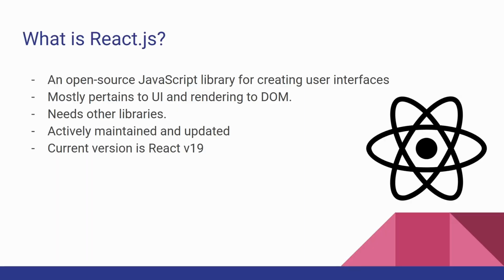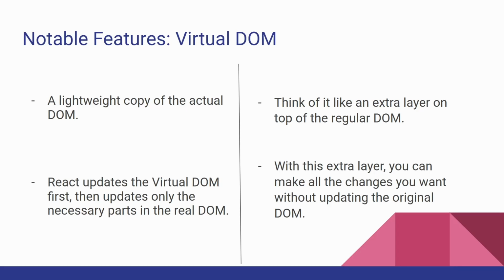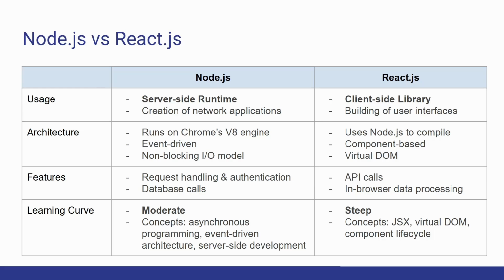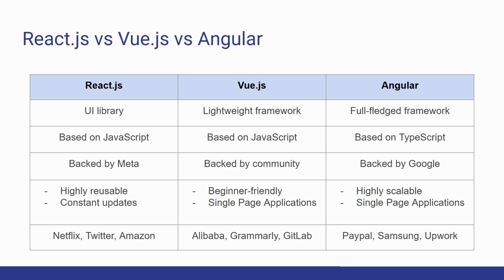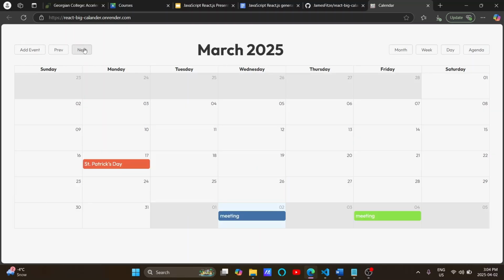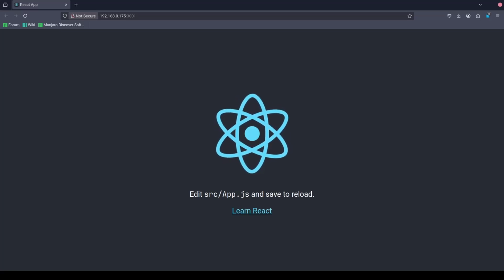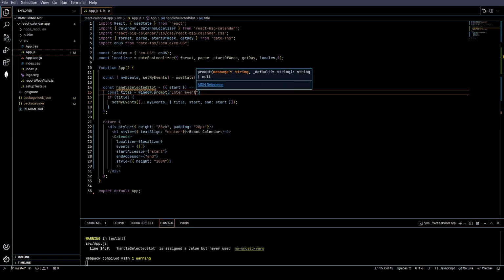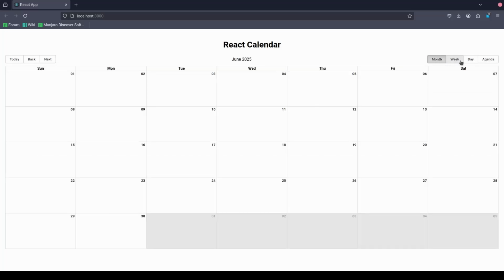React Group Demo Video